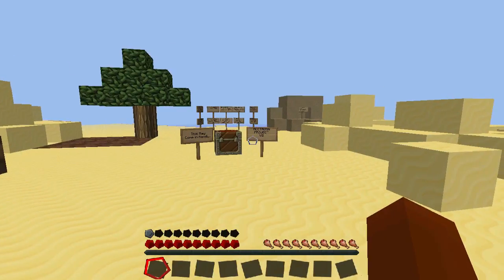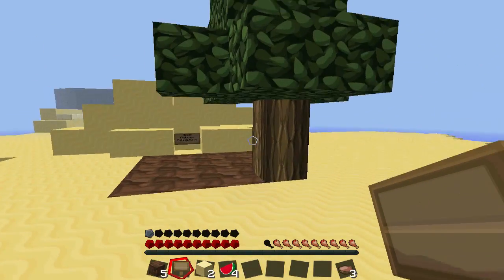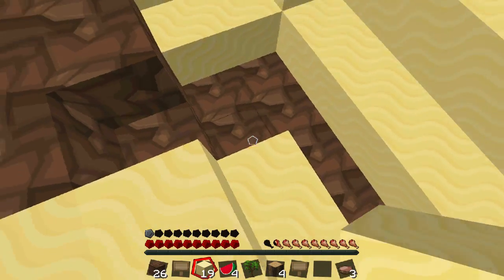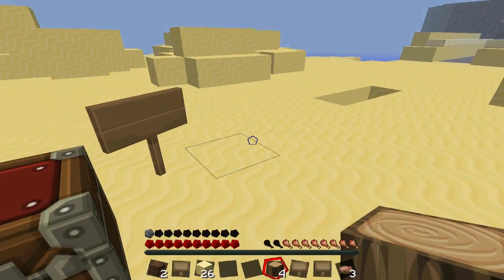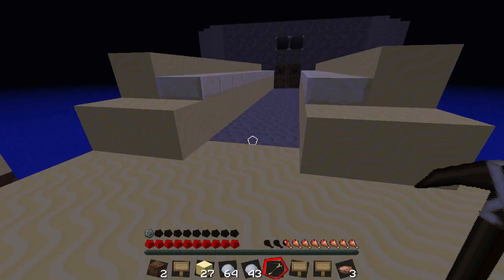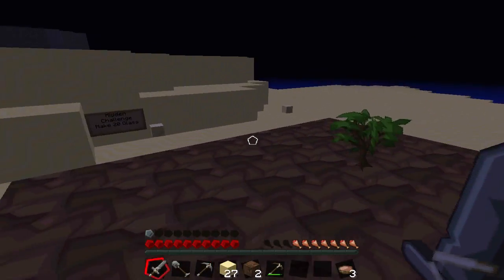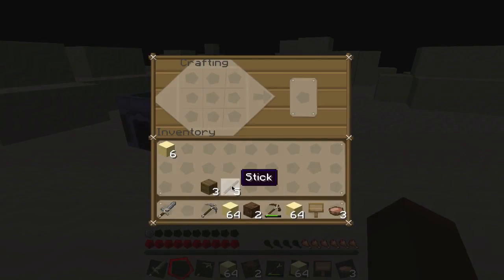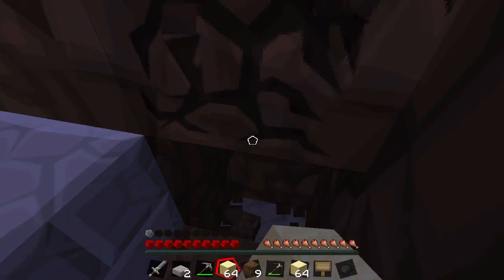Minecraft Survival Island Day#1-New Beginnings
Starting my new survival island lets play!